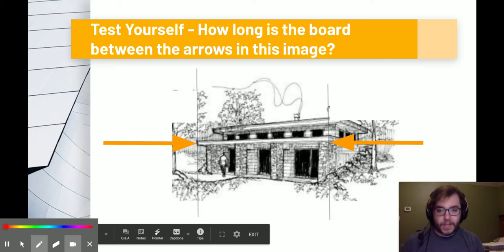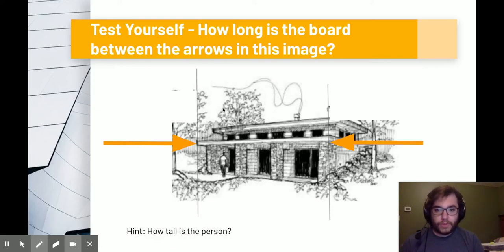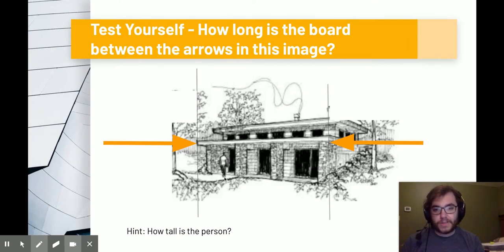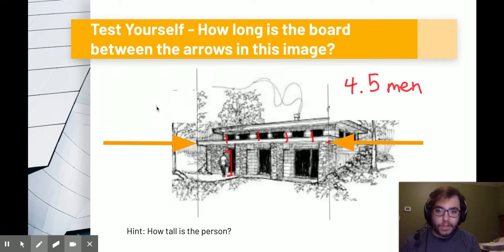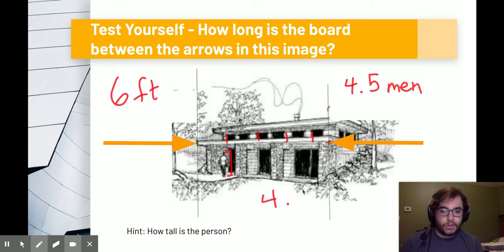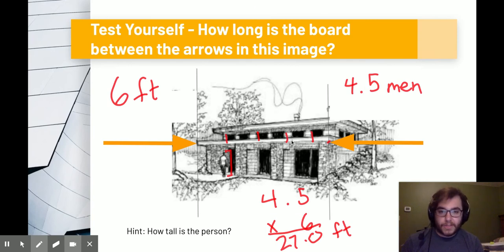Test Your Guesstimation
Estimation ability can actually help you in the long run.